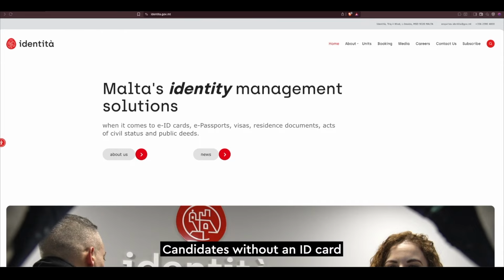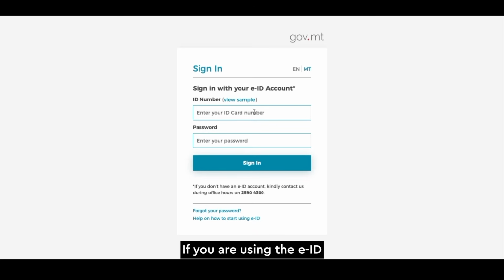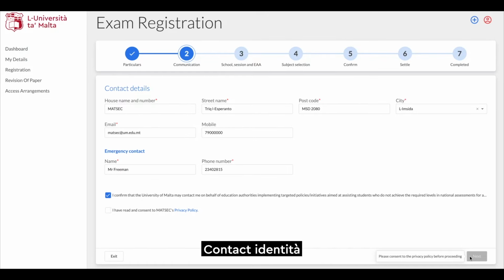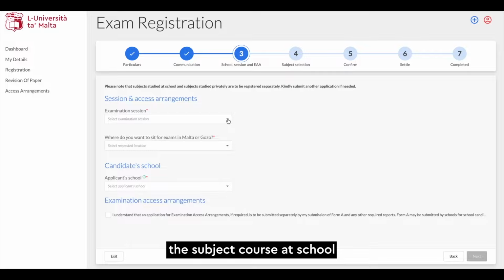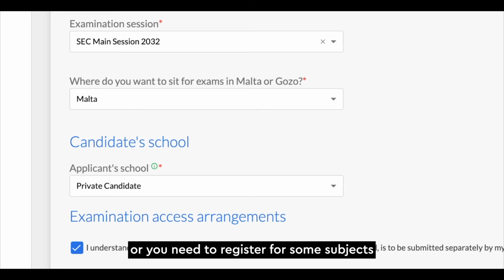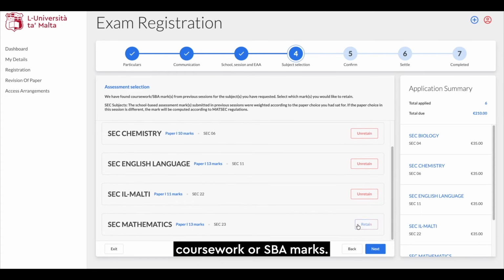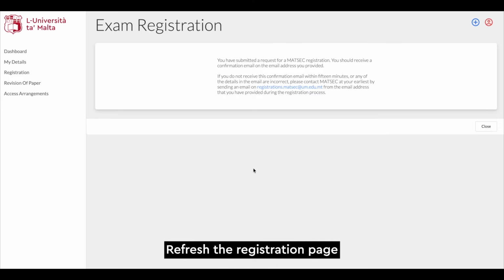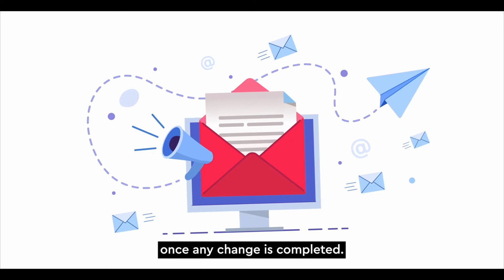MATSEC Examinations Registration Tutorial